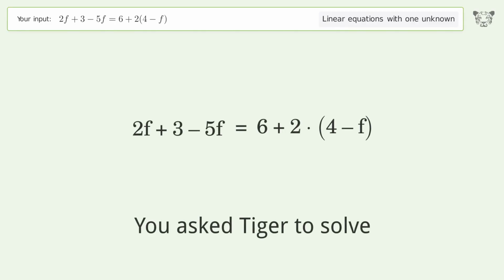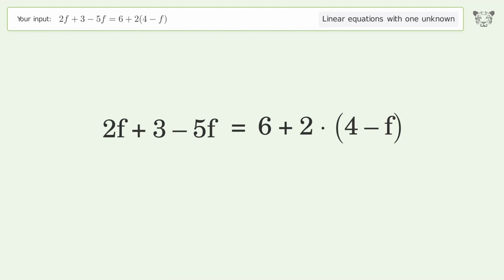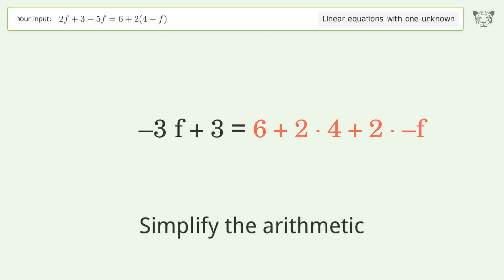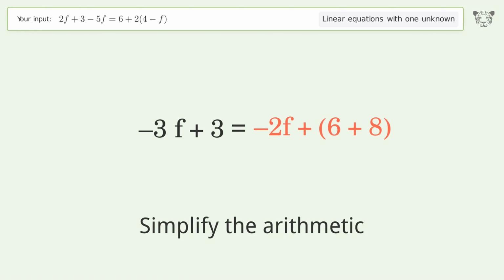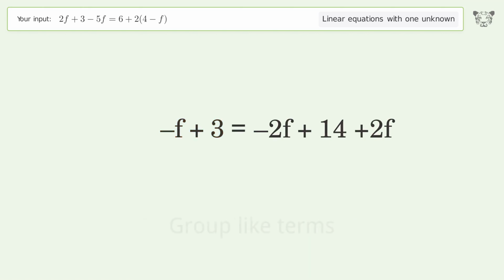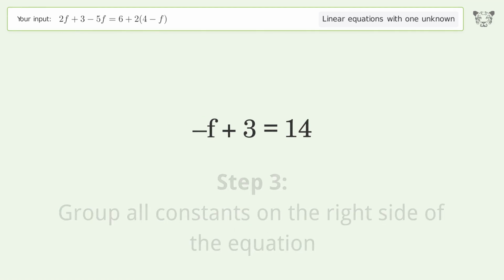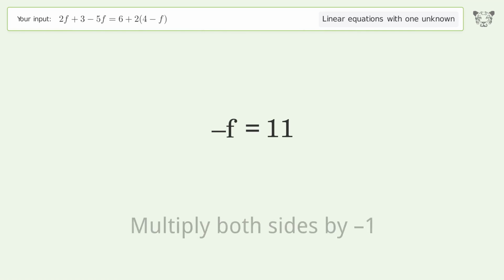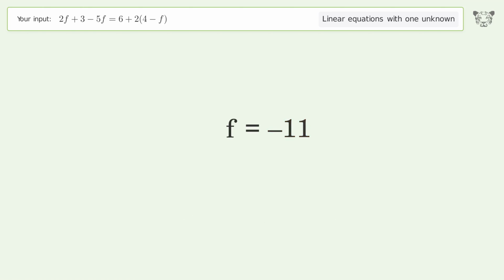Linear equation with one unknown: Solve 2f+3-5f=6+2(4-f) step-by-step solution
Solving 2f+3-5f=6+2(4-f) using the linear equation with one unknown solver

for a step-by-step and more tips and tricks for dealing with linear equations with one unknown.